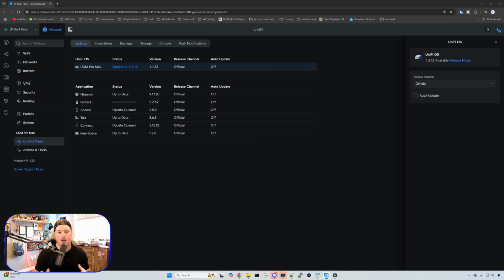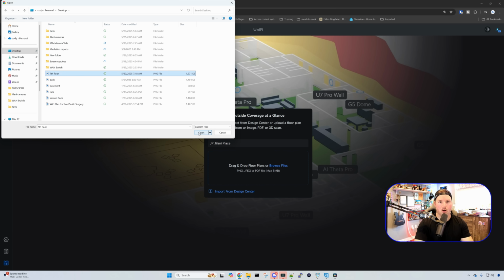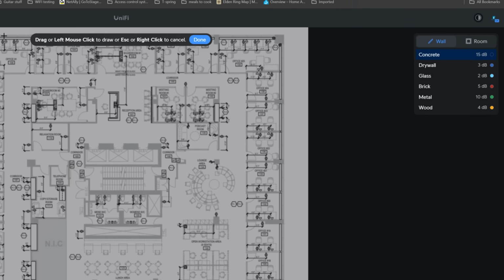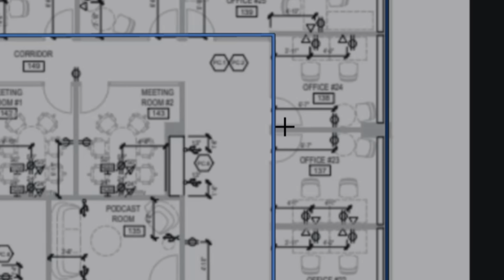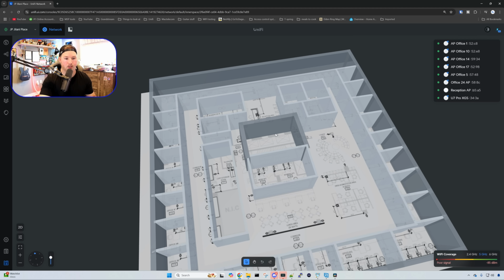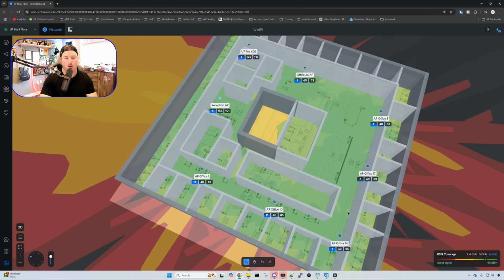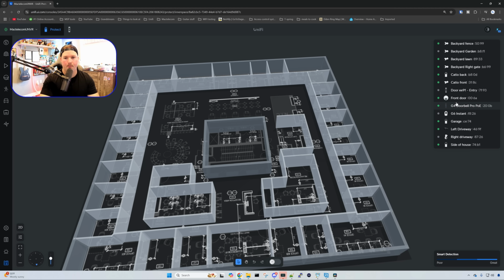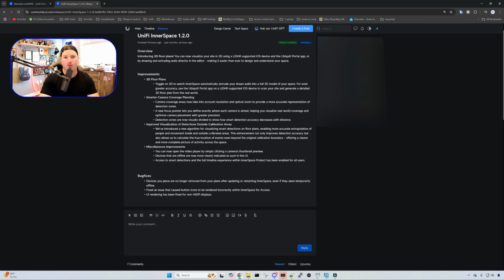3D Floor Plan With UniFi InnerSpace 1.2.0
In this video I take a look at the new update for UniFi Innerspace 1.2.0 which brings this awesome new 3D floor plan feature among other nice improvements

▶Canadian Amazon Store front:

▶USA Amazon store front:

0:00 Intro
0:21 loading floor plan and drawing walls
2:40 3D Floor plan
5:12 Final thoughts